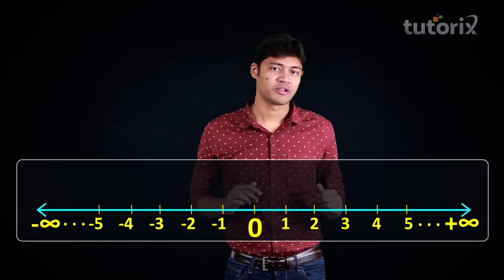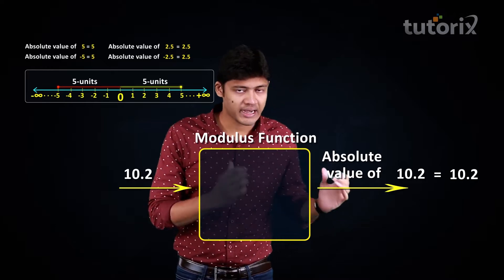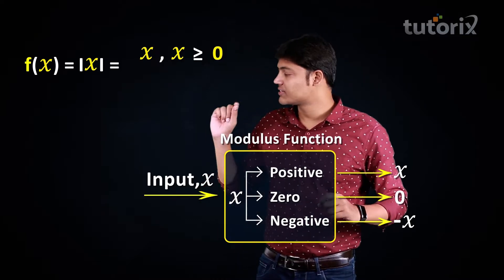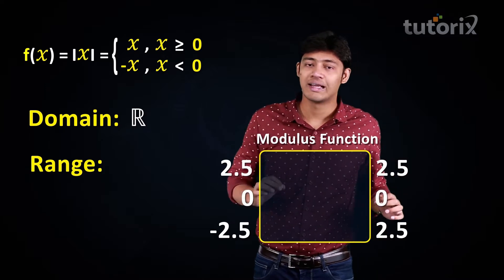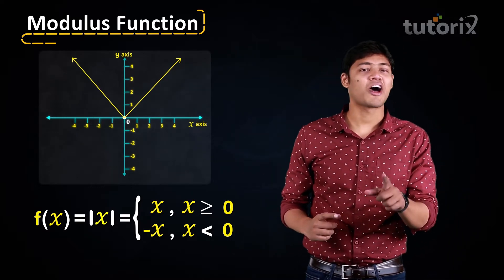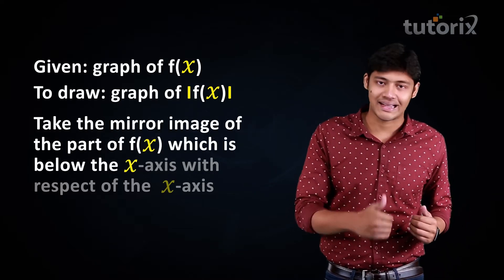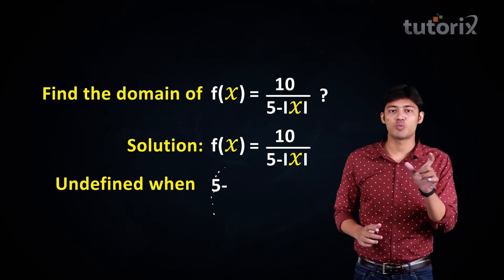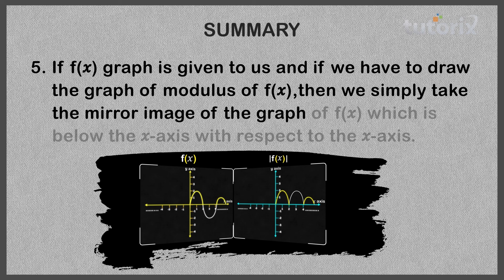JEE Main, Mathematics - Understanding The Modulus Function